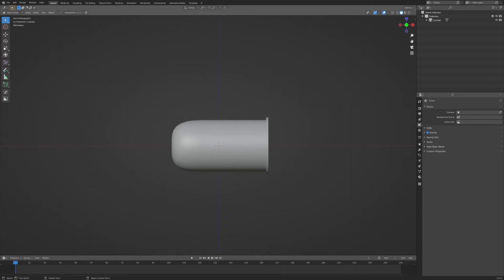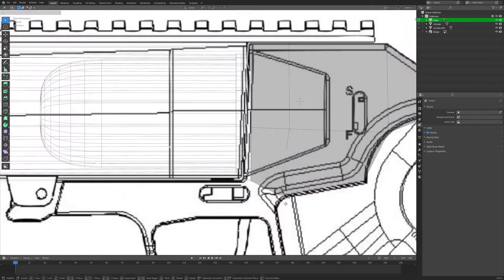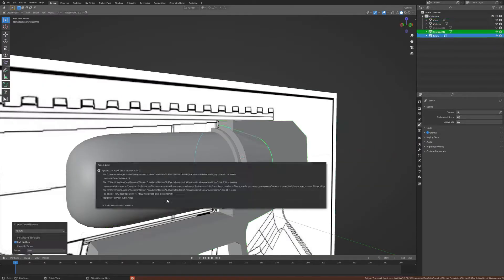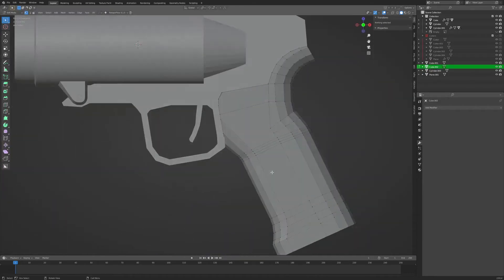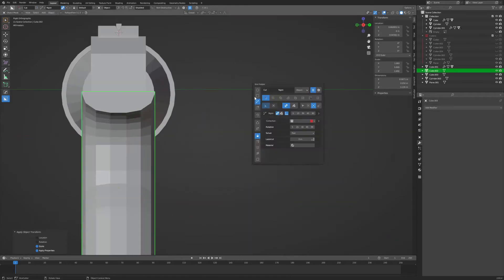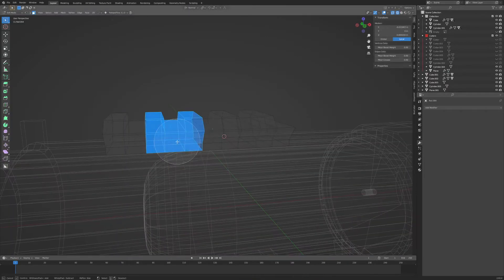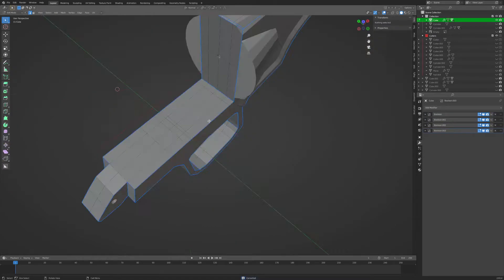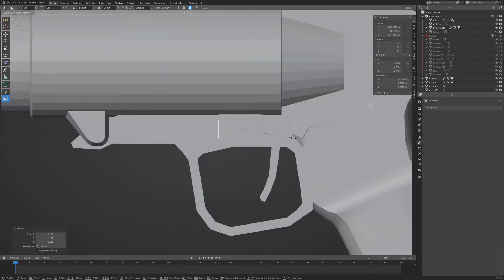How to Learn Blender Fast & Efficiently (In 3 Minutes)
Hey Everyone,
This video just covers my thoughts about the best way to learn Blender, or most things even.